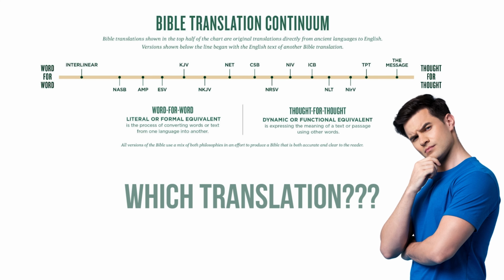Reading Your Bible For Beginners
Joshua takes you through 6 EASY STEPS to really understand the Bible. If you want to get started reading your Bible and get the most out of it, this is the perfect video for you!

Read:
Student Life Application Bible
The Practice of Being with Jesus